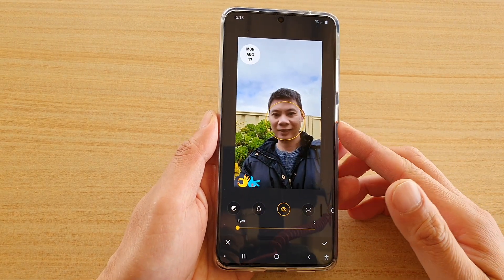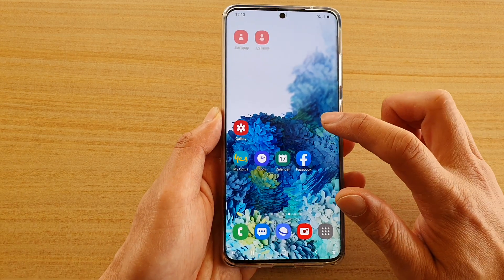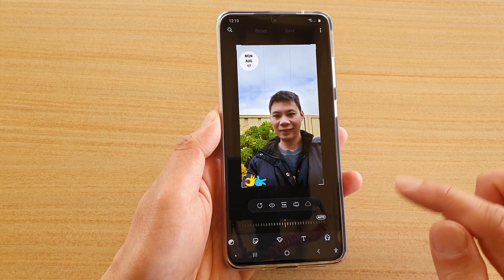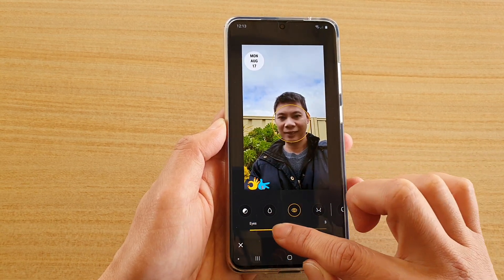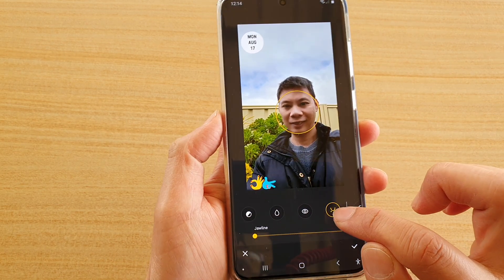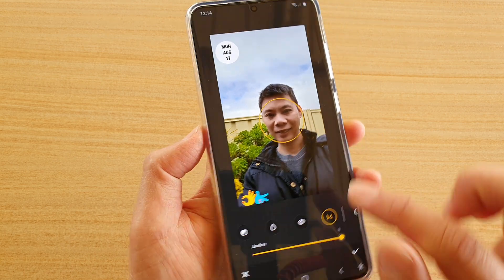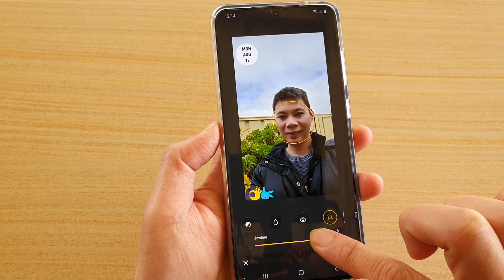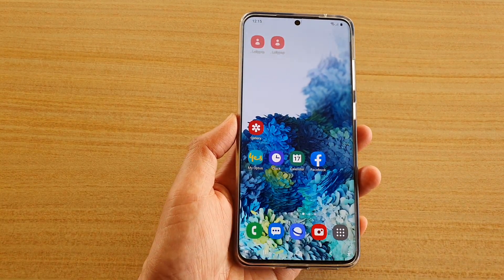Galaxy S20/S20+: How to Change Eyes/Jawline in a Picture/Photo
Learn how you can change eyes / jawline in a picture or photo on Galaxy S20 / S20 Plus / S20 Ultra.

Android 10.